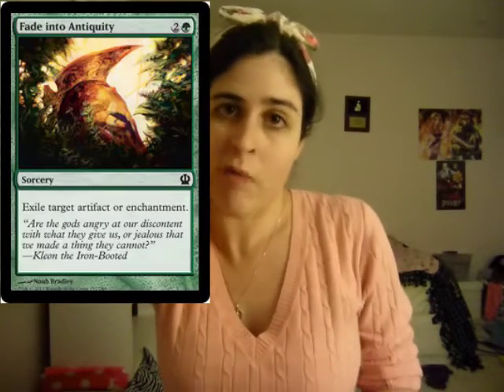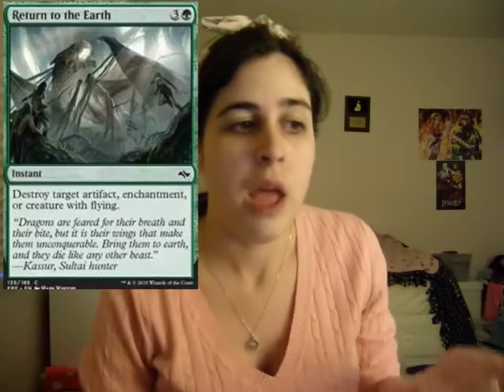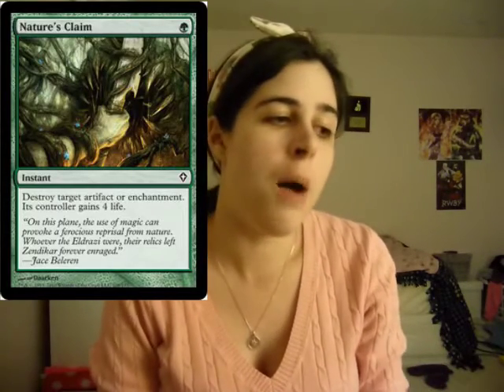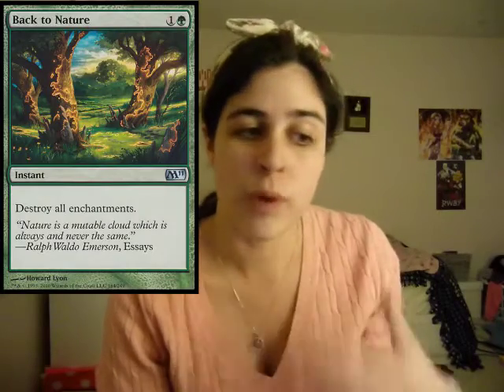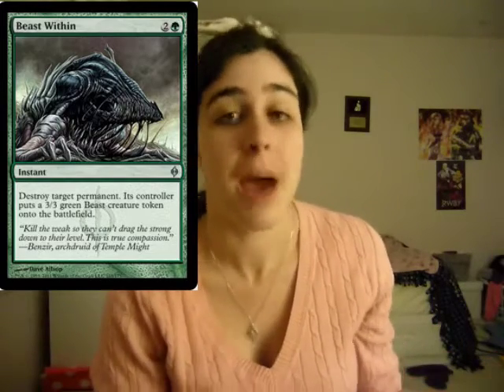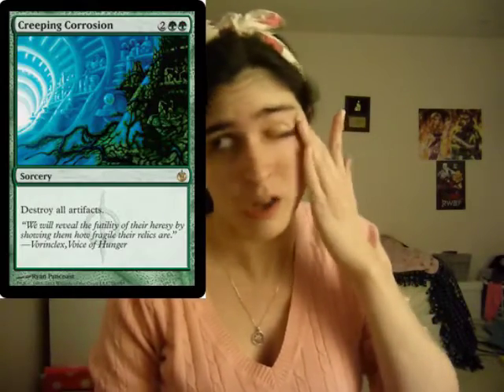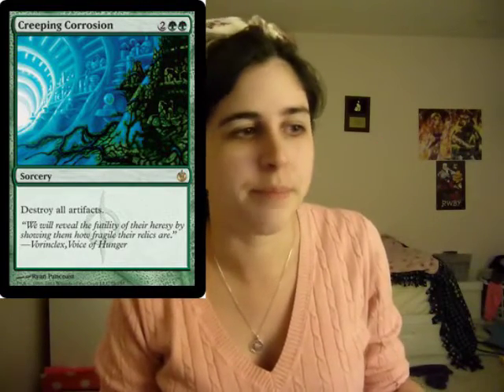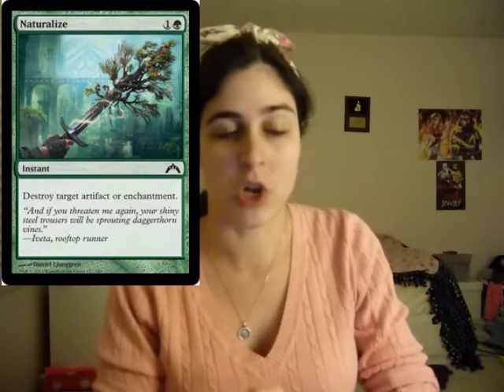EDH Removal: Green (Part 1)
Open for The Juice:

Cards Mentioned:
Fade into Antiquity
Return to Earth
Krosan Grip
Nature’s Claim
Back to Nature
Beast Within
Bramblecrush
Creeping Corrosion
Desert Twister
Naturalize